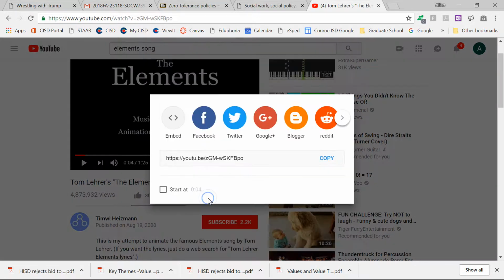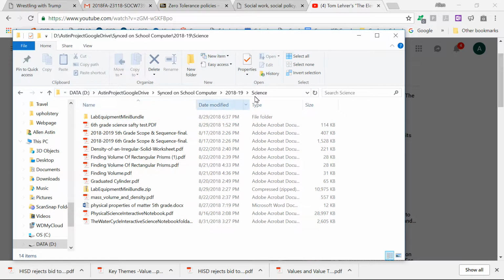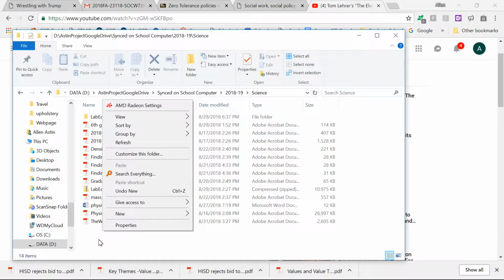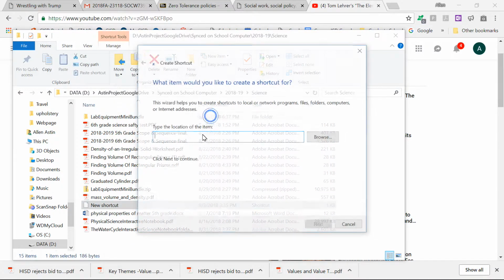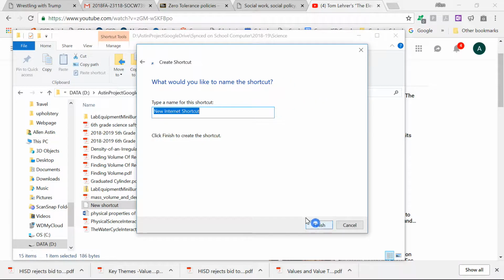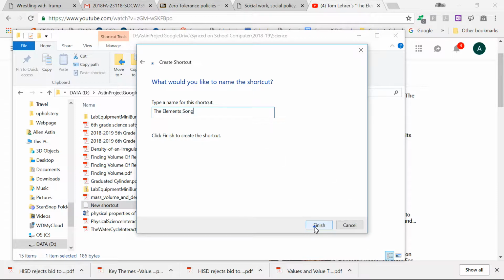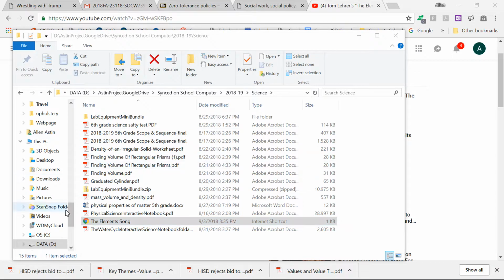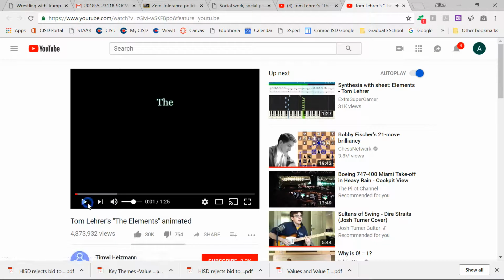Create Link to Web Page in a Folder Windows 10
Favorites and bookmarks are great, but sometimes you may want to keep your links in a particular folder.  This is how you do it.